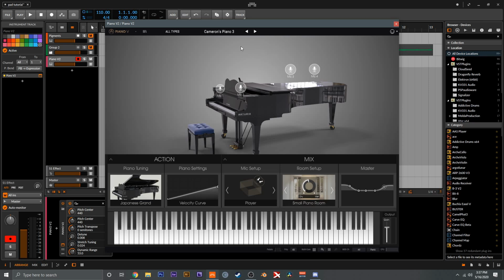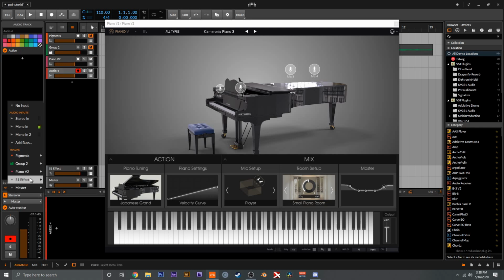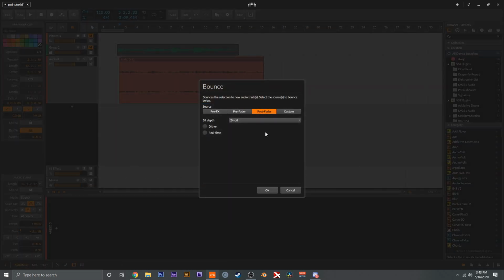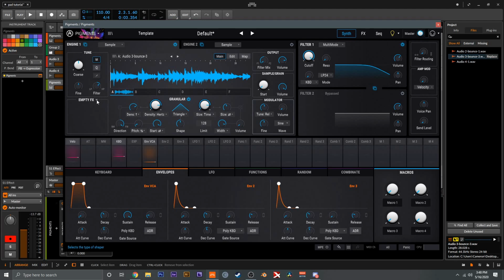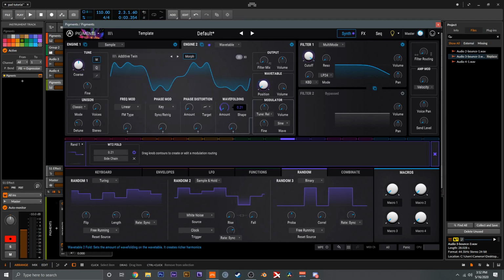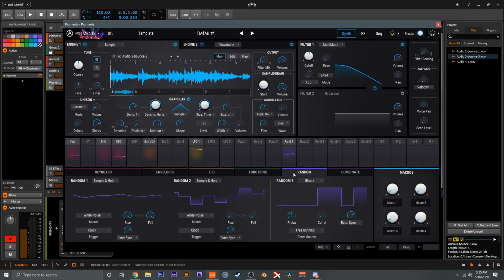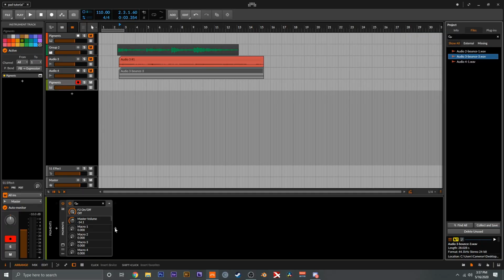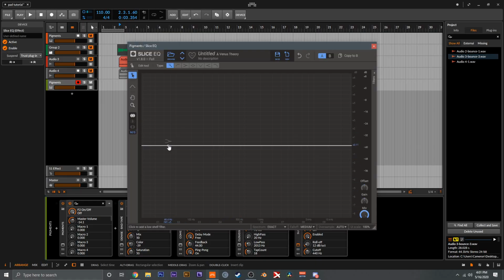Ambient Granular Pads with Pigments 2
Howdy Doody, Buckaroonies! Let's talk about making some killer ambient pads with Arturia Pigments in only a few minutes!

▼▼▼TIMESTAMPZ:▼▼▼
0:00 Hilarious Intro Stuff
1:33 Basic Requirements
1:56 Free Tools
2:28 What Else You Need
2:50 Share Your Music With Me
3:55 Final Result Example
4:46 Setting Up The Raw Materials
5:55 Pro Tips
7:39 Recording the Sound
9:15 Finishing Touches
9:39 Pigments Granular Setup
12:07 Pigments Wavetable Setup
13:05 Adding Modulation
14:44 Unison and Stuff
17:07 Final Touches
17:57 Post Processing
20:15 EQ and Final Result
21:14 Final Tips and Closing Thoughts

Stay classy!